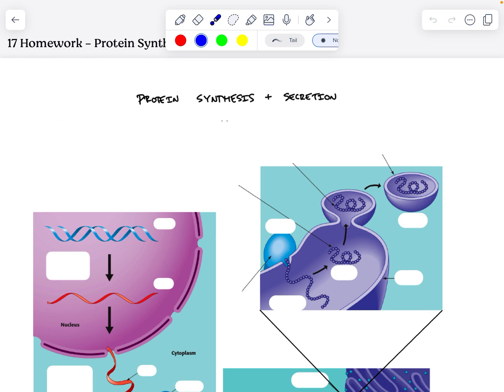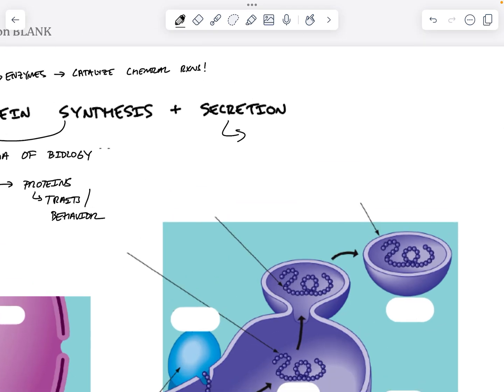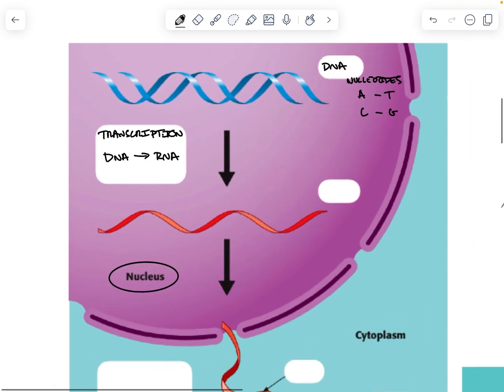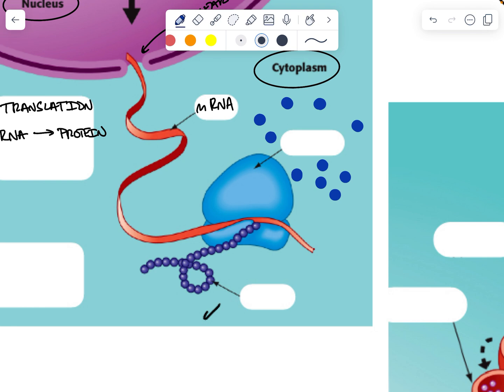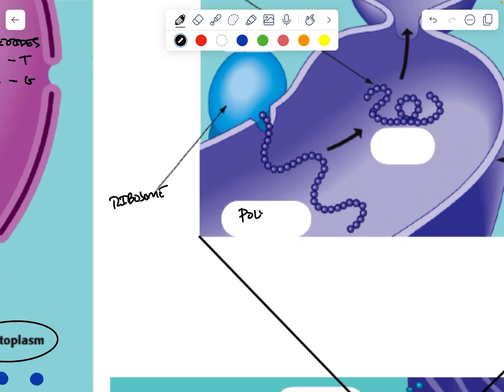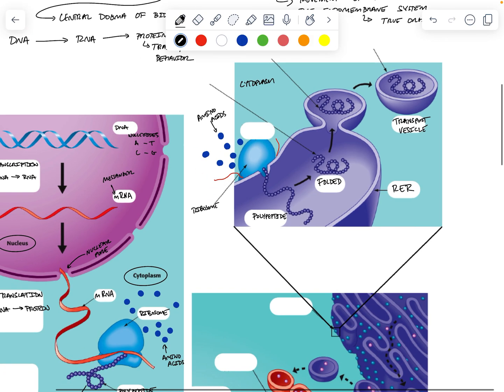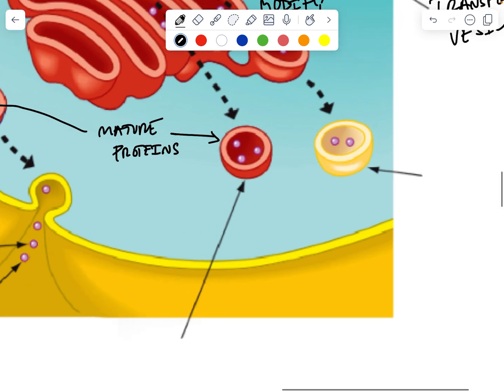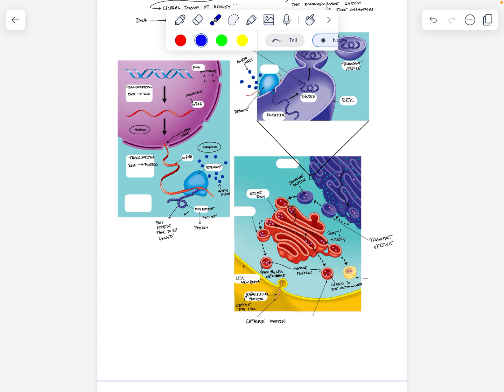17 Homework - Protein Synthesis and Secretion VIDEO